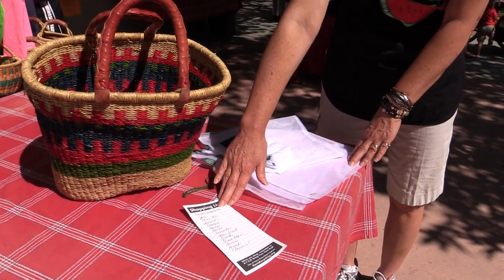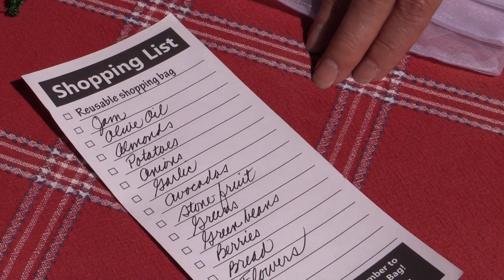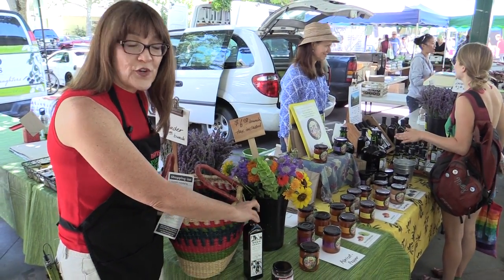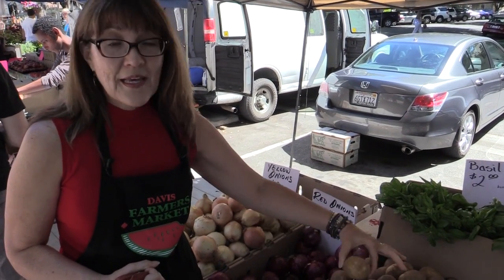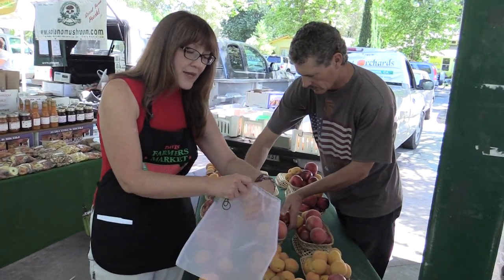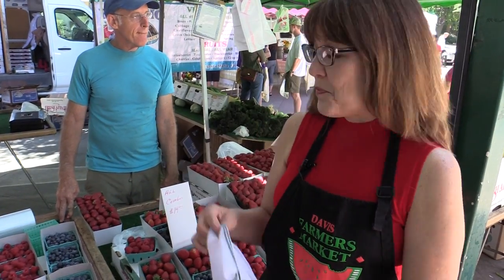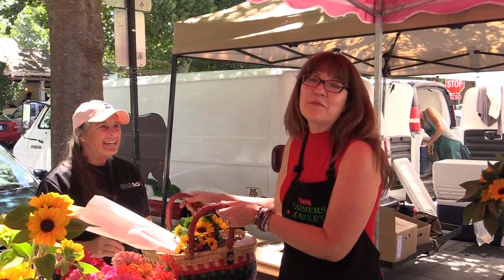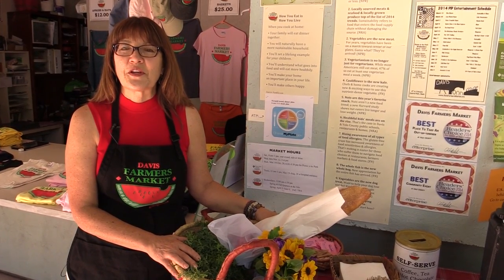Go Green, Feel Good!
How to Shop the Davis Farmers Market without Using Plastic Bags.  Video produced by Davis Farmers Market and Davis Media Access